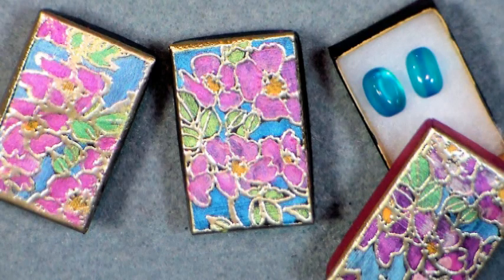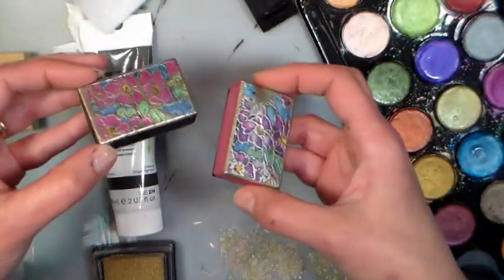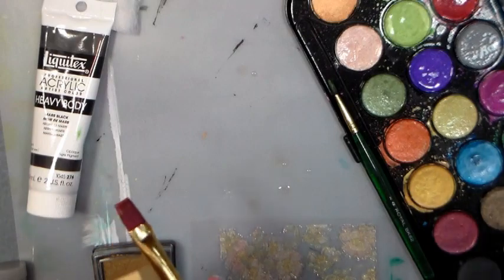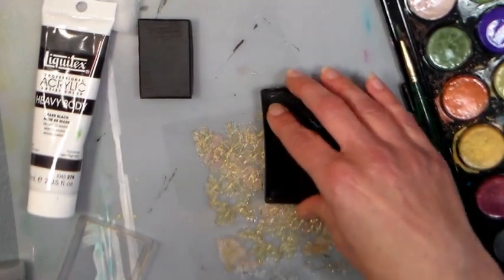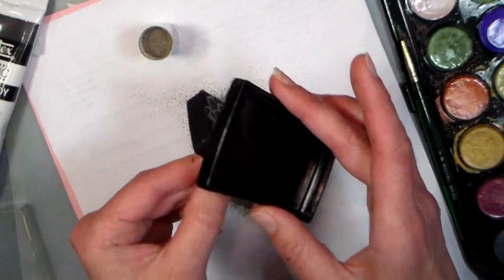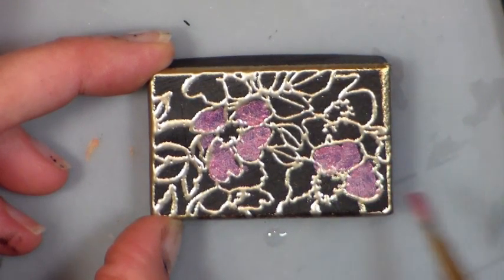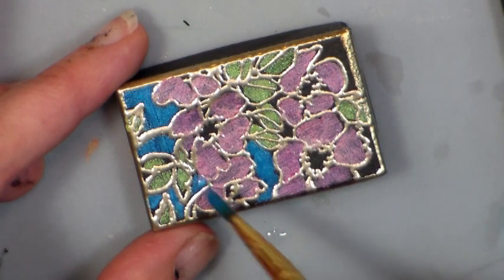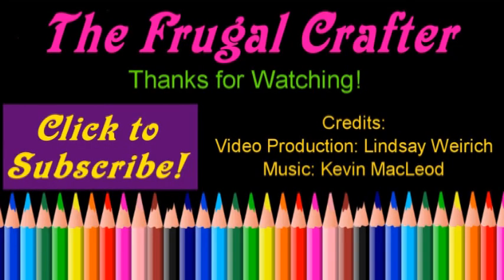faux cloisonne jewelry box tutorial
Today I will show you how to decorate a plain Kraft paper jewelry box using paint to get a cloisonne look. First, we will paint the top of the box with black acrylic paint then you can paint the sides with metallic watercolor or any paint you like. After the paint dries, stamp an open-line image (I used a flower background stamp) on the lid with gold and heat emboss with gold powder. After that, paint the design with a variety of metallic watercolors. Enjoy the video and happy crafting!

You can purchase the Kraft Jewelry boxes in bulk in many sizes at Papermart